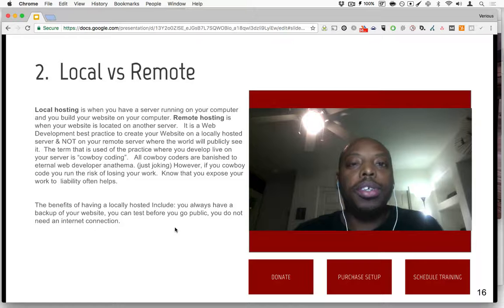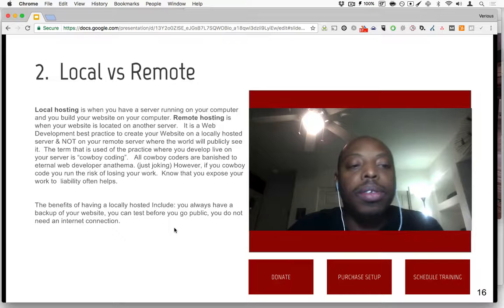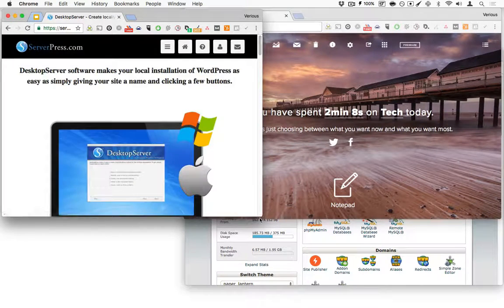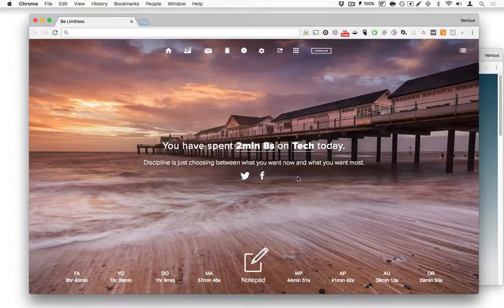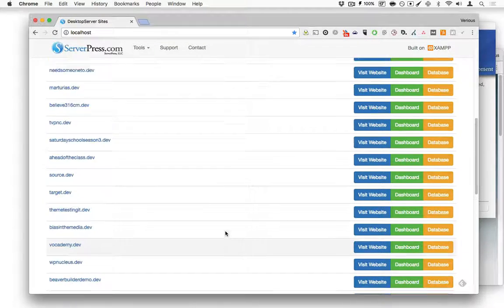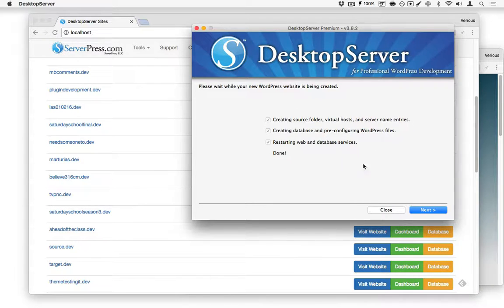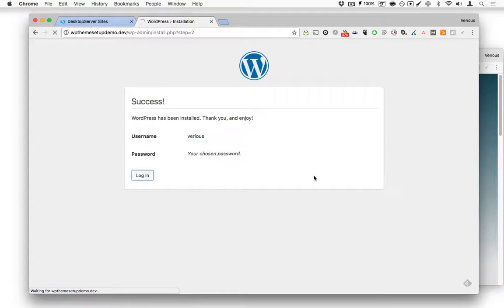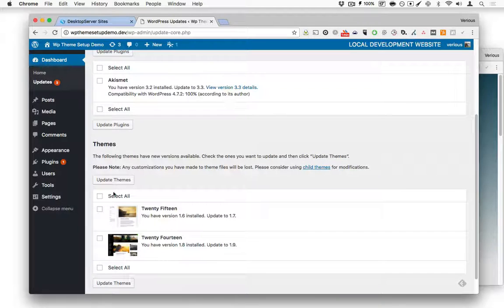13. Localhost Install | WordPress Theme Setup Guide